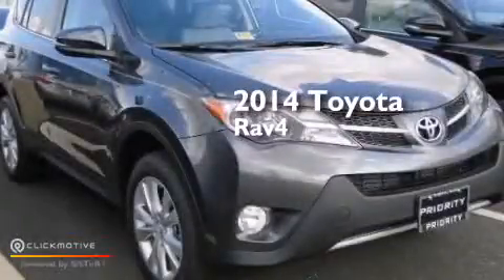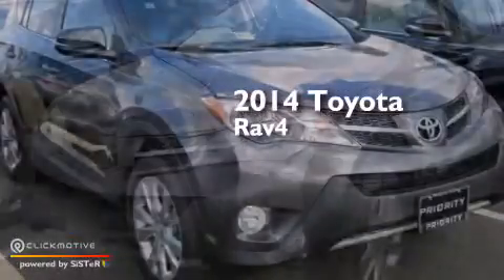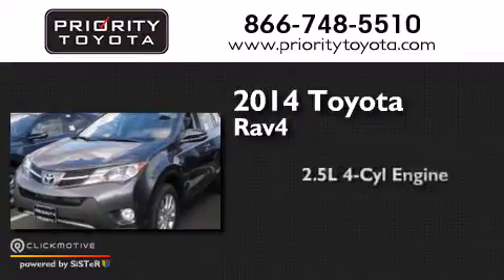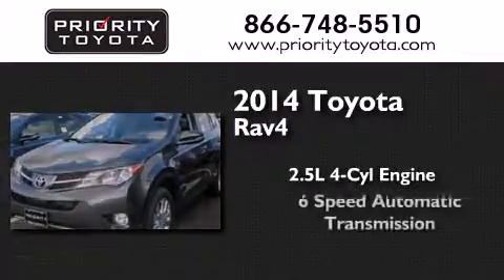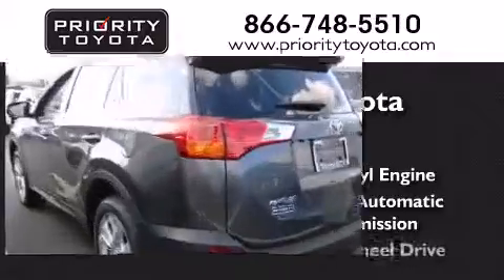2014 Toyota RAV4 Colonial Heights VA 23831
We have been honored to serve the Colonial Heights VA area , we promise that your experience at our dealership will exceed your expectations ! Year : 2014 Make : Toyota Model : RAV4 Engine : Regular Unleaded I-4 2.5 L/152 Trans . : Automatic Exterior : Magnetic Gray Metallic Miles : 6 Interior : EA10/ASH Priority Toyota Chester 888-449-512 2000 Walthall Center Drive Colonial Heights , VA 23834